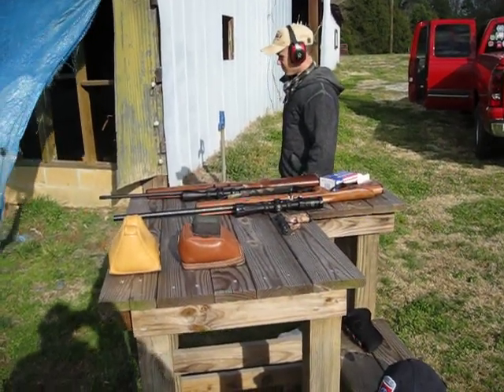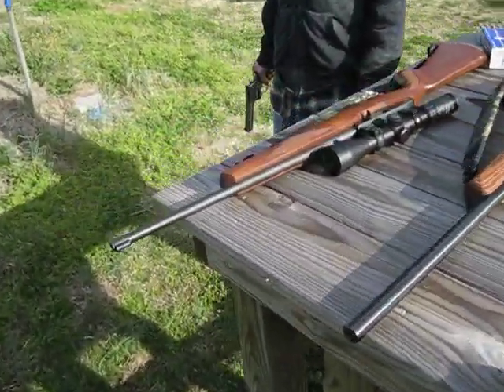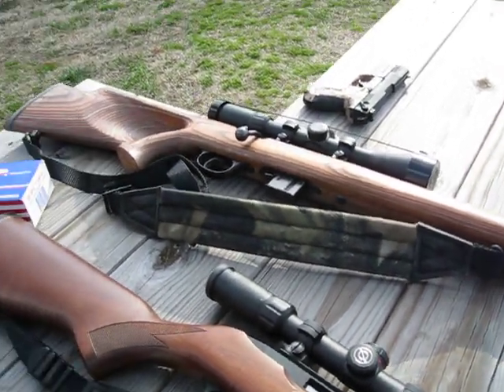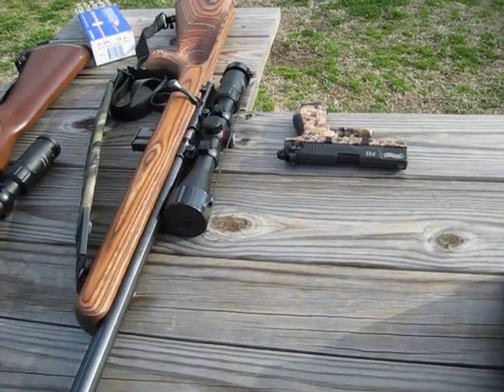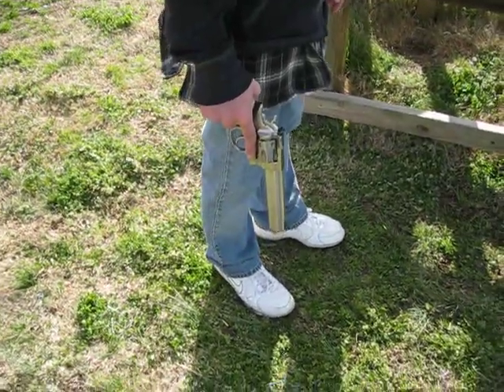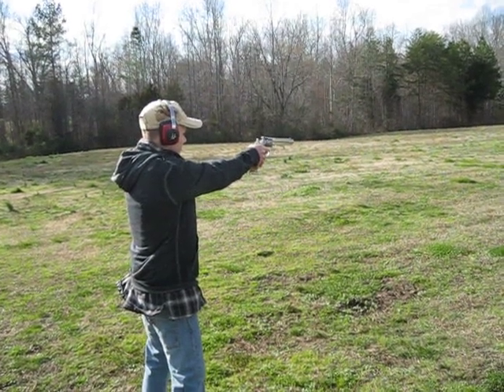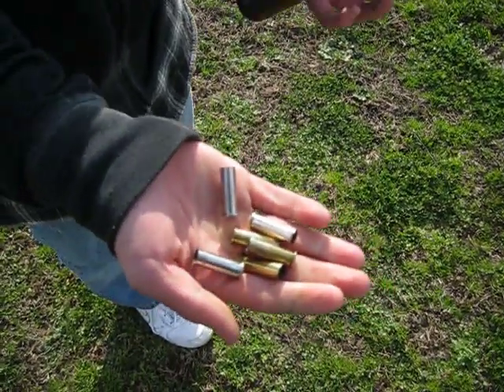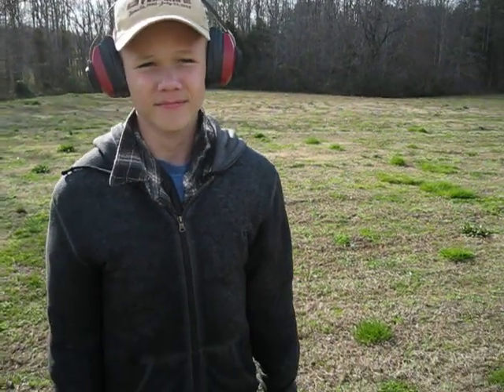Caleb and Paw Paw Odie 2-25-12 033.AVI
Safety when your shooting any type of gun or ammo is a serious manner. If you don't instruct correctly you can get someone seriously hurt and alcohol and guns don't mix. Communications is very important and knowing where every person is before firing the gun, SAFETY FIRST.